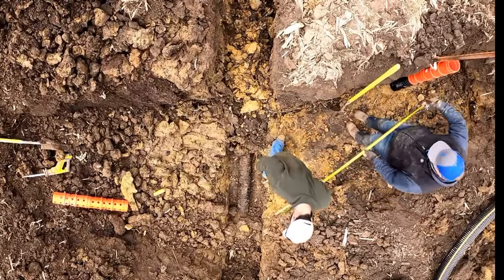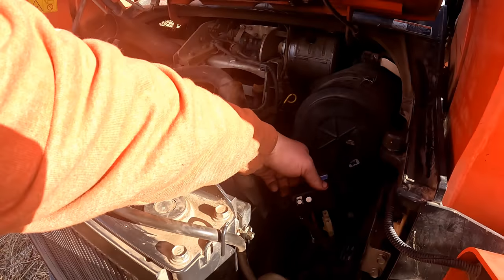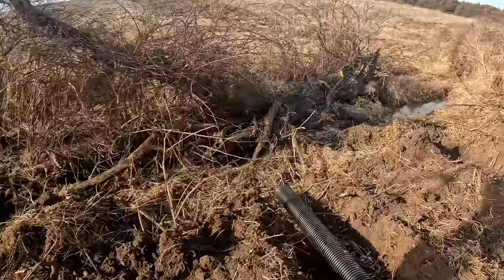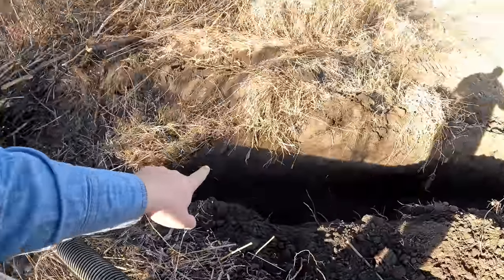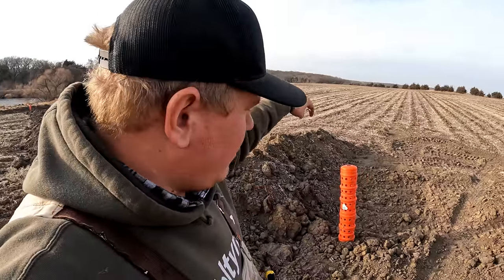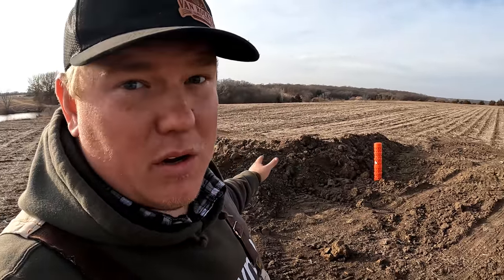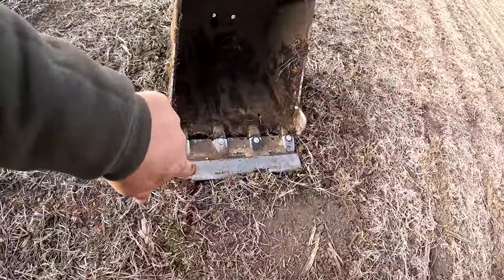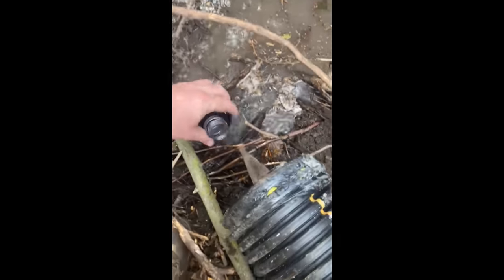SO YOU HAVE QUESTIONS?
It's time to start answering your guys questions about drainage work. You're asking a lot of really good questions. I am doing my best to get them answered. If I didn't get them answered in this video, ask again!

Rain Gauge

Camera Setup:
GoPro Hero 9

Tools:
Plasma Cutter